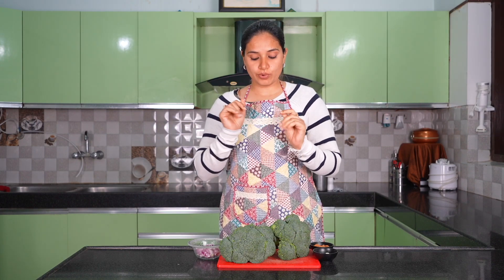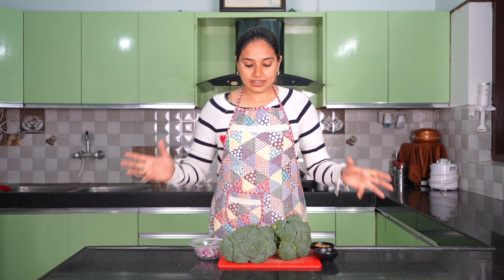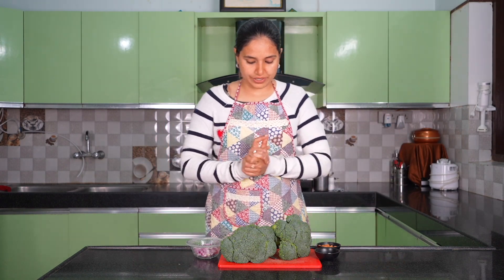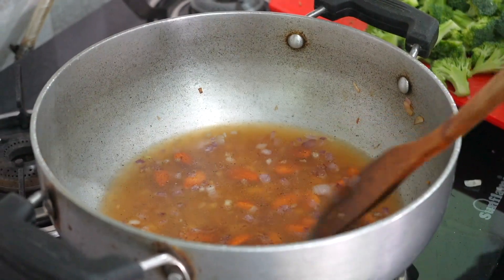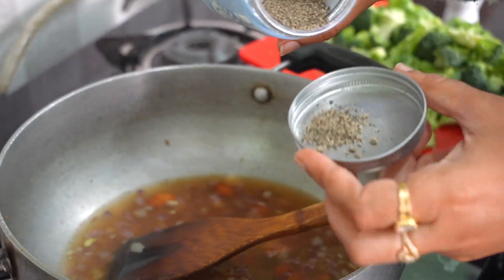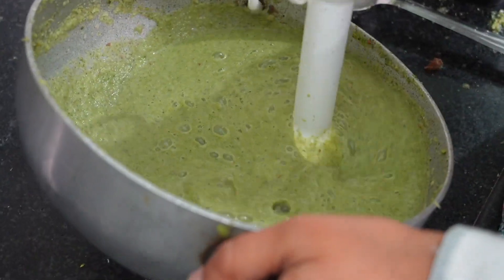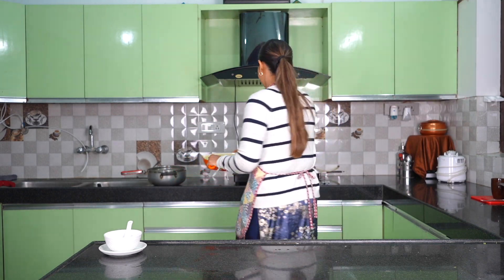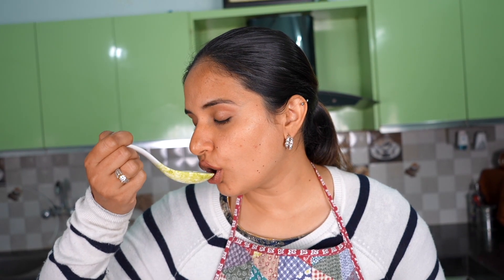HOW TO MAKE BROCCOLI ALMOND SOUP AT HOME | HIGH PROTEIN SOUP | WEANING DIET FOR TODDLER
Easy quick recipe of brocolli almond soup.

Hi ,
I am Gaganpreet Singh Bhangoo ( Founder of Rgbfitness )
 & Ramandeep kaur Bhangoo ( co founder of Rgbfitness )
{ Sports Nutritionist & Transformation Expert , ACE certified }

WEIGHT LOSS DIET, Muscle gaining (weight gain) diet, Diabetes Mellitus type2 , Hypertension, Hypotension, Thyroid imbalance ( Hypothyroidism & Hyperthyroidism), PCOS / PCOD , Low Fertility, Constipation, Anaemia, Thalassemia , Pre Pregnancy diet , Post Pregnancy diet, Lactation diet , Gluten & Lactose Intolerance, Fatty liver , Cirrhosis of liver or Hepatitis C, Osteoarthritis, Digestive health issues like Bloating , Acidity , Irritable Bowel Syndrome, High Inflammation ( High C-RP , High ESR ) , Hormonal Imbalance like adrenal insufficiency, Autoimmune Diseases like hashimoto’s disease and ulcerative colitis.Sciatic nerve pain, varicose vein etc. CONSULT US on instagram @rgb.Fitness or mail us

Gears used :-
Camera ZV-E1 full frame
SONY ECM-M1 Digital Shotgun Camera Microphone
Rode wireless go 2
Rode Wire SC 19
Godox SL60W Light
Rode lavalier plus dynamic microphone
Rode wire SC 1 cable
Rode wire SC7
Digitek tripod + ring light
Digitek softbox